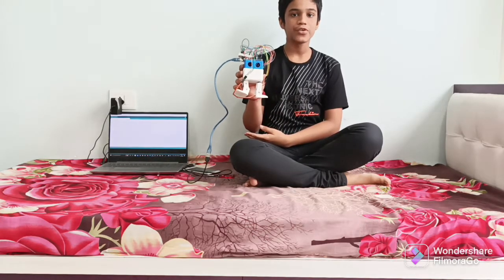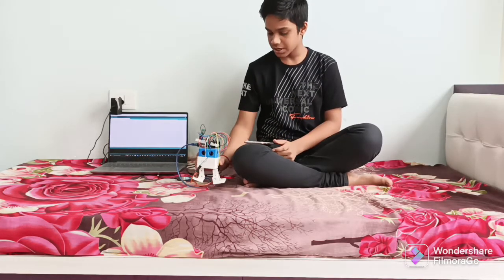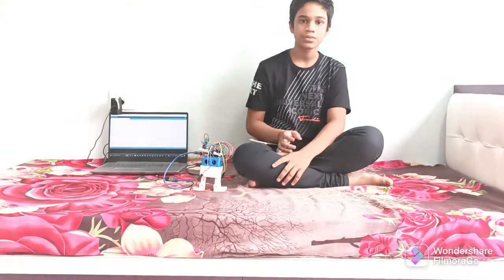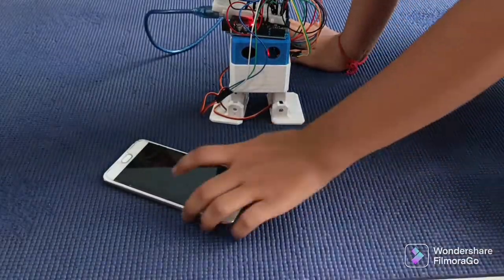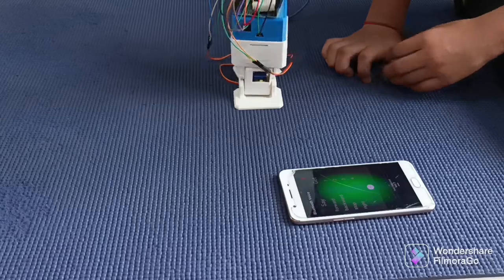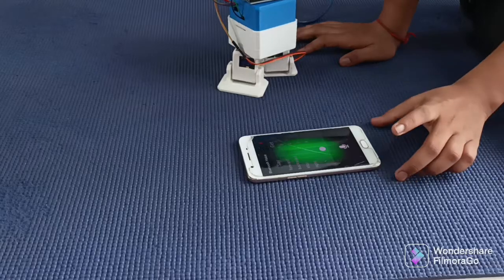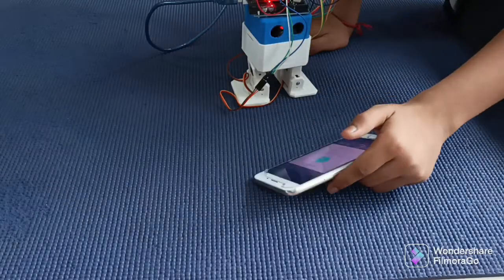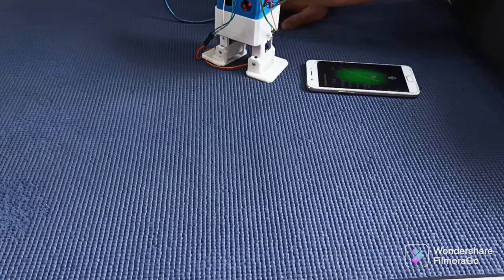How to make VOICE CONTROLLED HUMANOID🤯🤯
Bluetooth app link